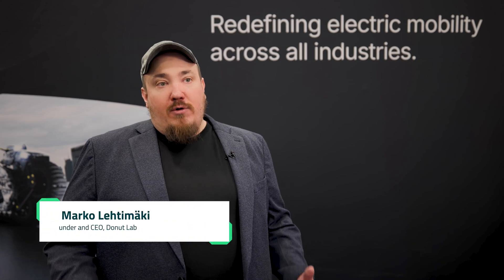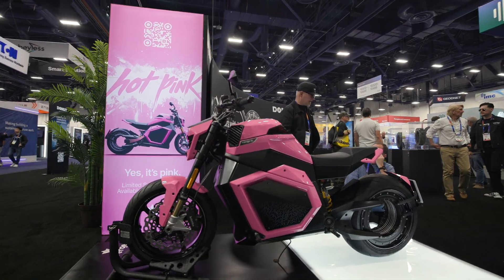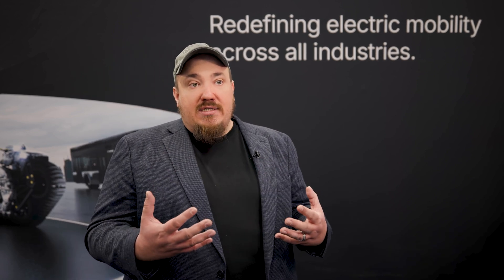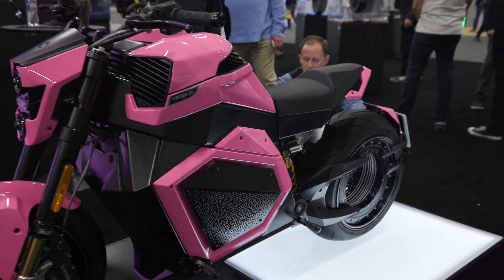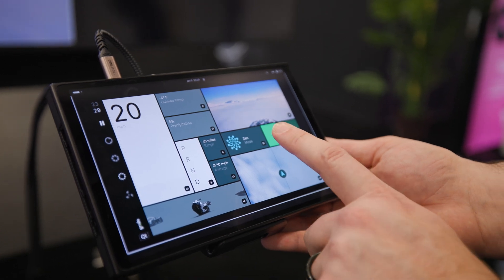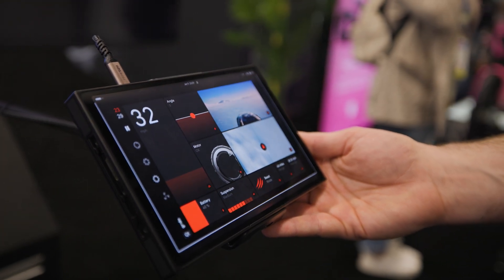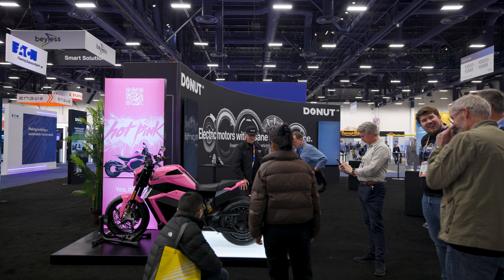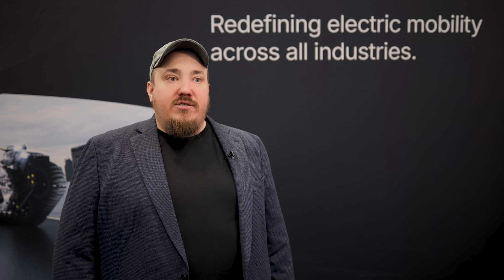Qt Group & Donut Lab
Learn how Donut Lab uses Qt Accelerate to quickly prototype and implement the HMI layer of their electric vehicles with an open, extensible technology.